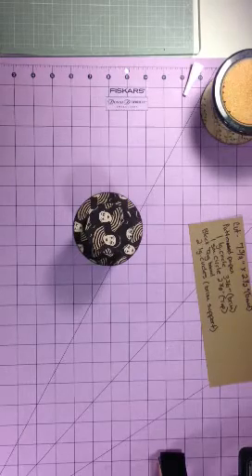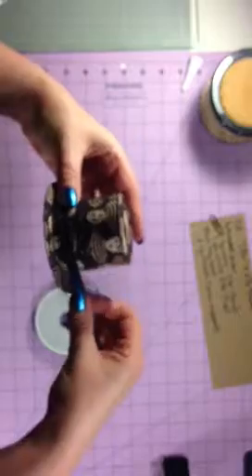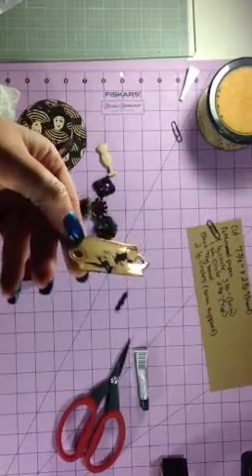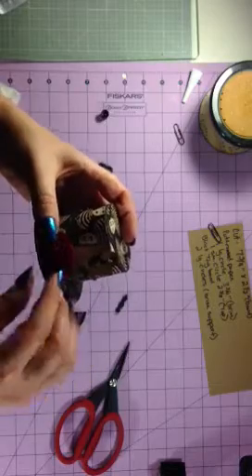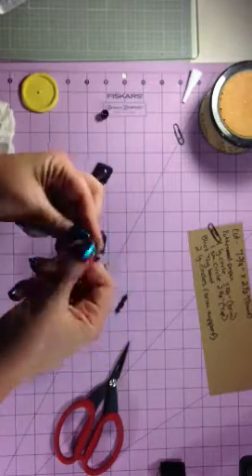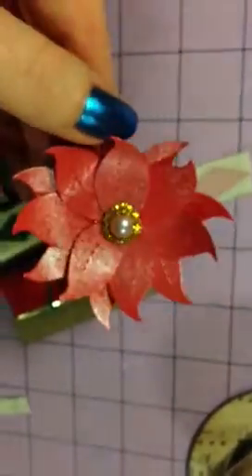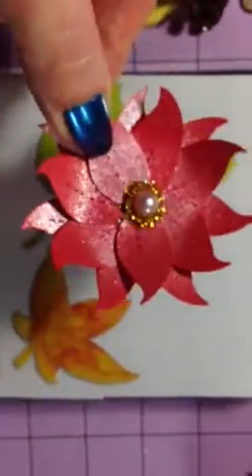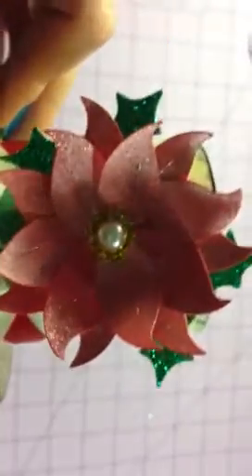Mini top hat tutorial Part 2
In this video I embellish both the Curtain Call version and the Christmas carol version. I'm new to all this and I go off camera a couple times and there are a couple sections that are out of focus .sorry ;D

I will show close ups of both hats again in the next couple days when I make their boxes.